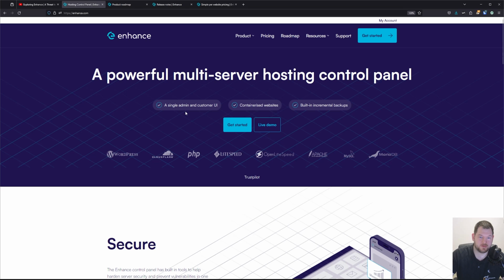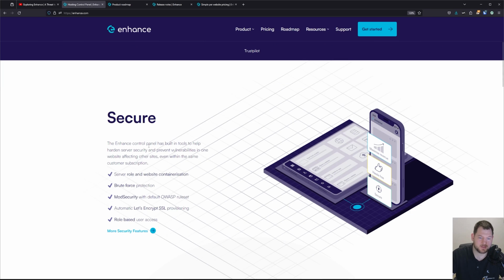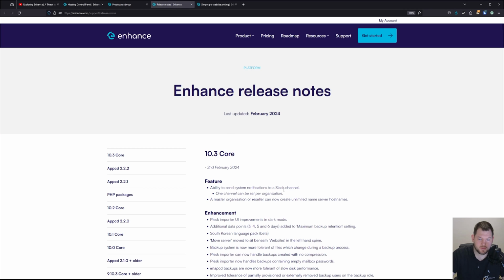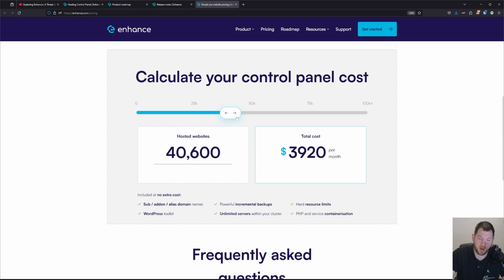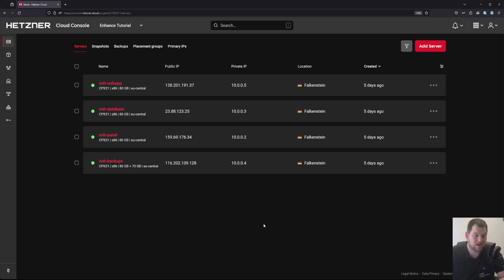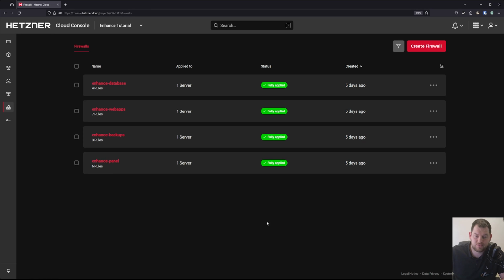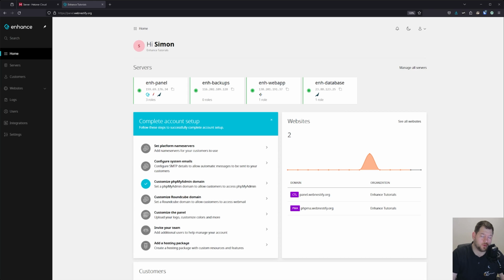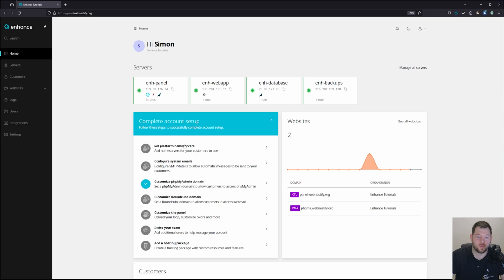Enhance | Next-Gen Hosting Control Panel | EP01 - Server Infrastructure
Enhance is a comprehensive hosting control panel designed for modern web hosting needs, offering a wide range of features to support web hosts, developers, and website owners. Its main advantages include a powerful multi-server hosting environment, secure and containerized websites, and built-in incremental backups, which make it a viable alternative to traditional control panels like cPanel and Plesk​.

The platform is designed to simplify server deployment and management with features such as zero-config scaling, website placement rules, resource usage management, and support for multiple web server types like Apache, NGINX, LiteSpeed, and OpenLiteSpeed. It offers robust security measures including role and website containerization, brute force protection, SSL/TLS support, and two-factor authentication to ensure a secure hosting environment.

Enhance is tailored for web hosting companies, providing a scalable platform that grows with your business without per-server license costs. It enables smart website placement, containerized server roles, and a unified platform for team management. The control panel is user-friendly and responsive, designed with both novice and advanced users in mind, incorporating tools for website management, backups, SSLs, and more.

** *TIMESTAMPS/CHAPTERS* **

0:00 - Intro
12:20 - Server Preparation
13:17 - Deploying Firewall
17:21 - Firewall Explanation
20:33 - System Hardening
22:30 - Domains & SSL & CF Firewall
24:00 - Panel Installation
25:46 - Creating Account
26:33 - Cloudflare 15-Year SSL
27:25 - Fixing phpMA Domain & SSL
28:15 - Adding Server Stack
31:50 - Adding Backup Server Role
35:10 - Wrapping Up